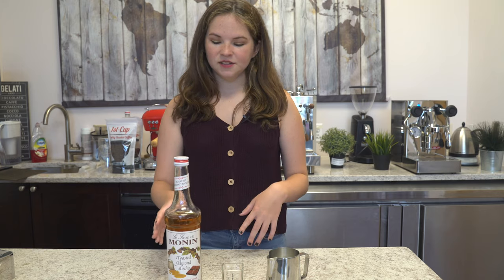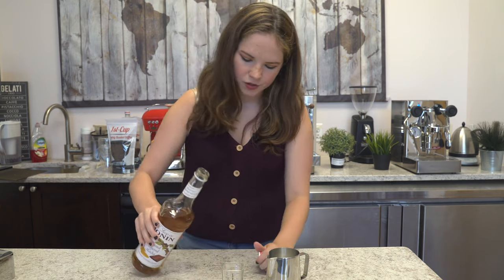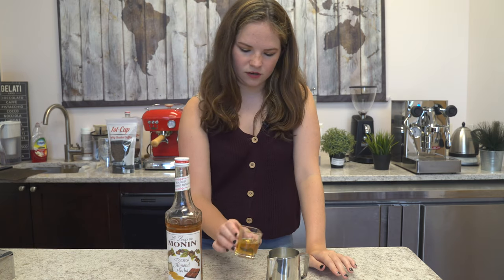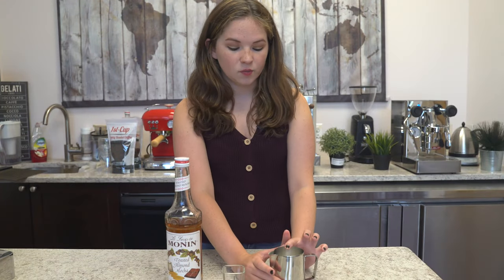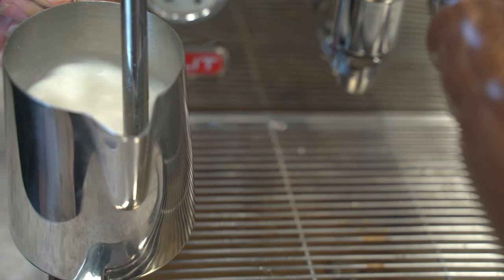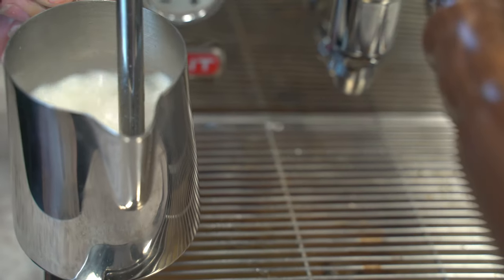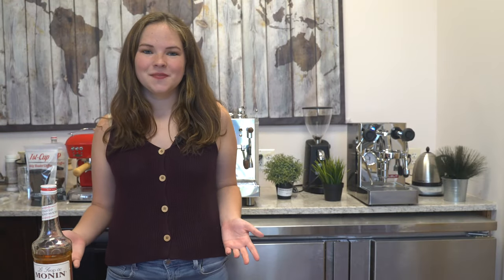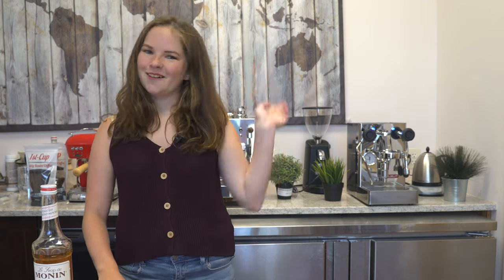How To: Steam Flavored Milk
Katie shows us how to get the perfect flavor infused into your milk in just a few easy-to-follow steps!